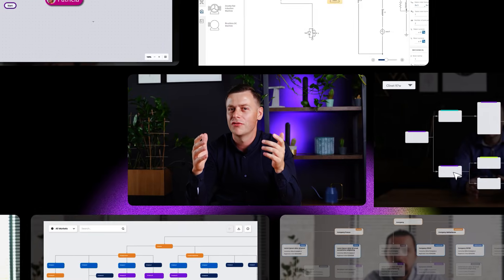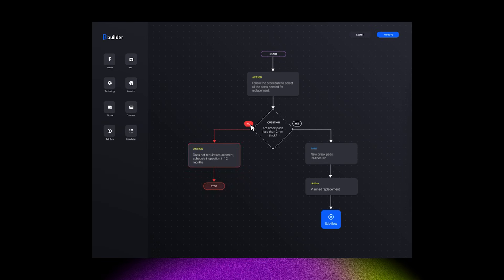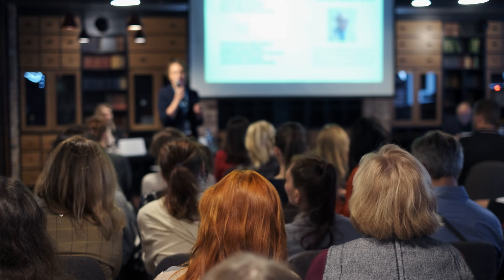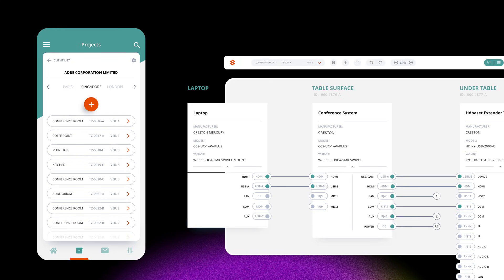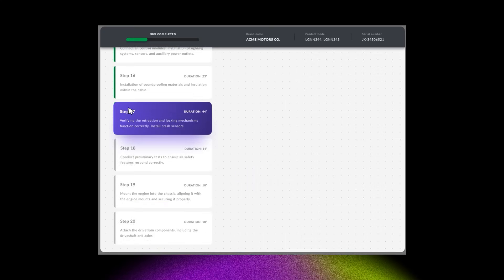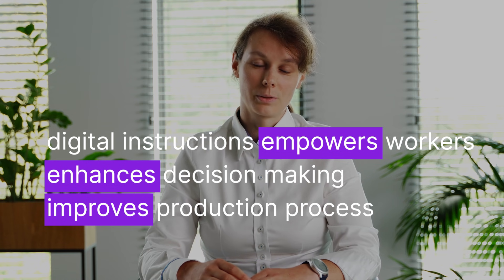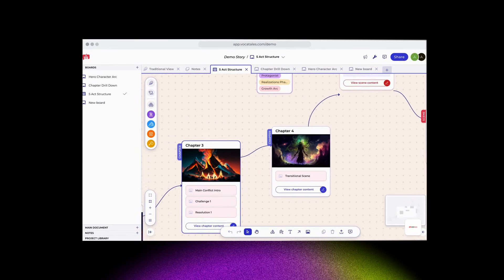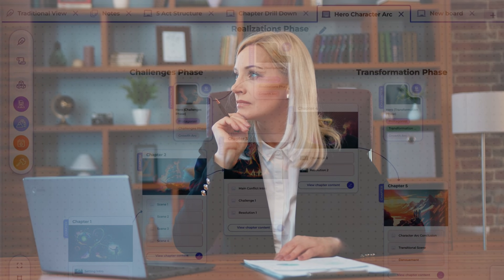4 best examples how VISUALIZATION transforms production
Struggling with process management, delays, or complexity? Discover how advanced diagram software can enhance accuracy, streamline workflows, and reduce errors. Master the management of bills of materials (BOM), handle custom products efficiently, and keep your team aligned with real-time instructions - all by leveraging the power of visualization in production.

00:00 - Build-up
00:52 -  Planning production in Excel?
02:06 - Modern ways of custom product manufacturing
03:15 - Switch from paper to digital manuals
04:29 - How to produce... a novel?
06:15 - Staying ahead in the production industry

Right Decisions with Data Vis

data visualization, visual solutions, knowledge graphs, product design, GoJS, React Flow, Yjs, JavaScript diagrams, AI, diagram.app, graph editor, process management, diagram visualization, diagramming tools, visual storytelling, decision-making tools, data vis, diagramming